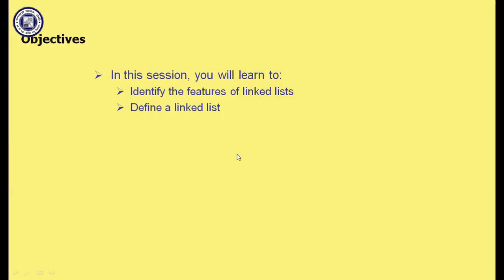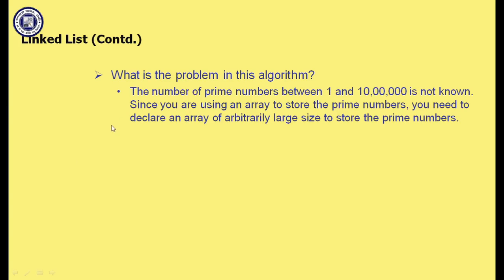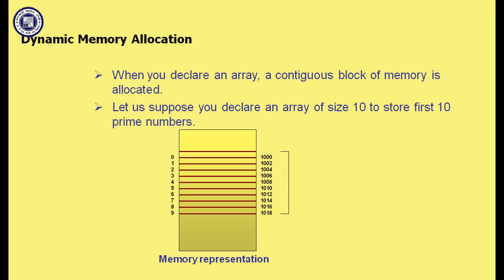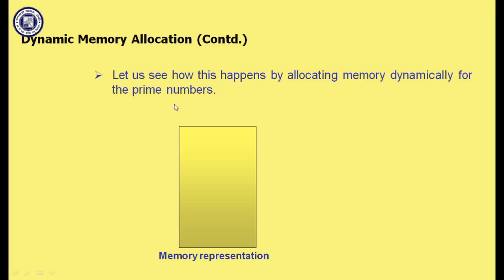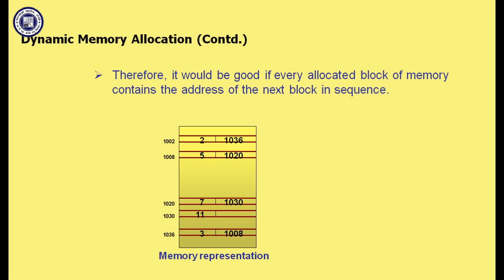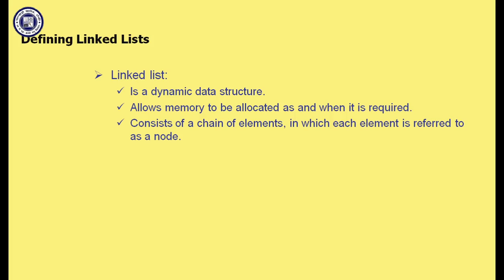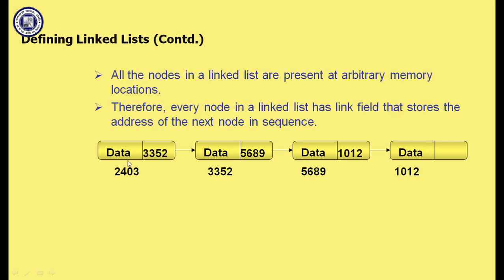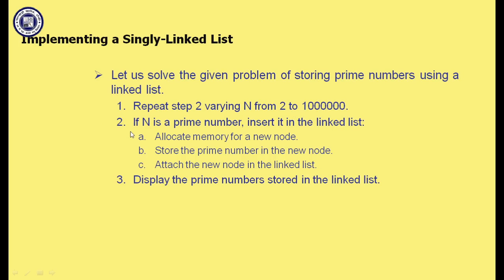Data Structures Session 3 Linked List intro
Linked Lists
Semester: II
Subject : Data Structures through C++
Paper : CCMCA203